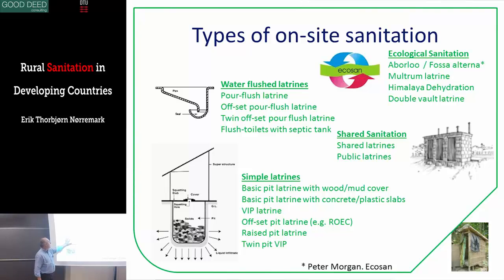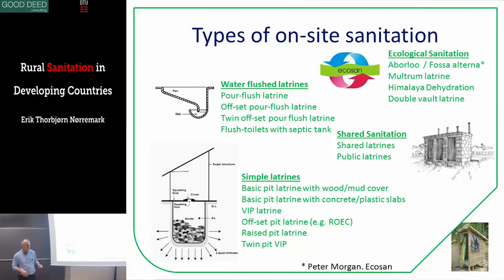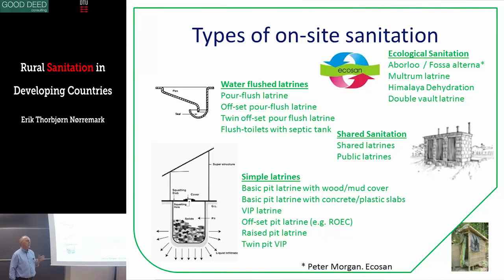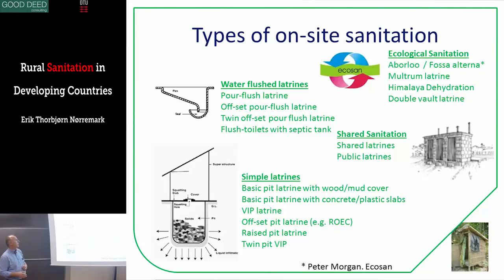Rural Sanitation in Developing Countries, Part 2: Types of latrines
Online lecture for 12210 Environmental Engineering in Developing Countries. By Erik Thorbjørn Nørremark